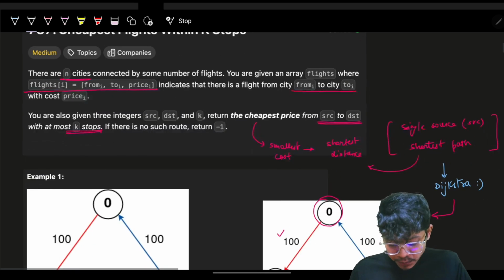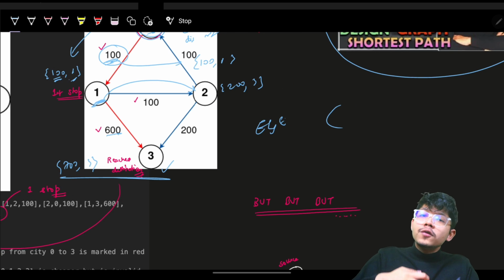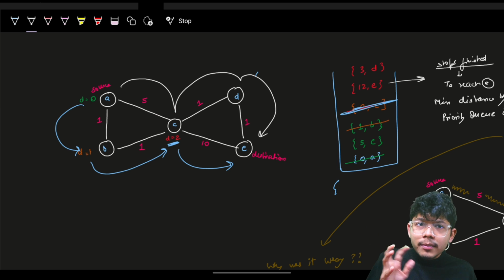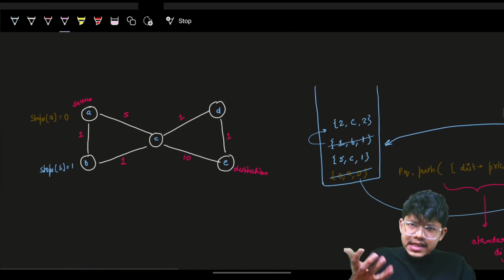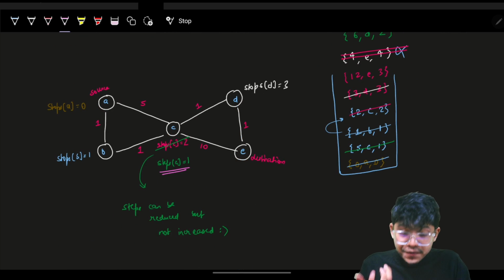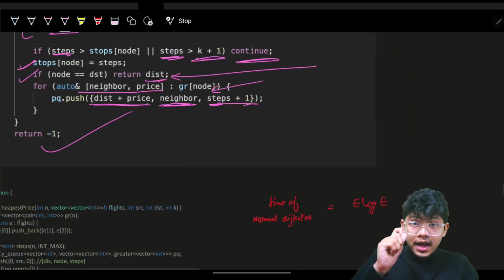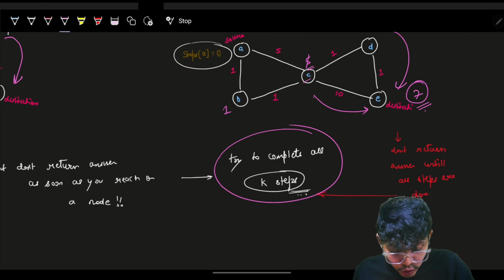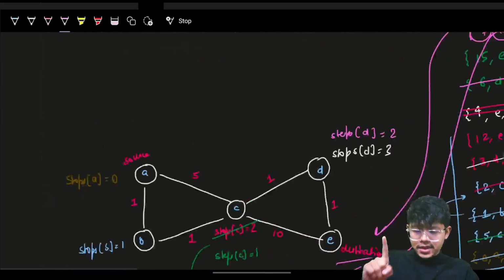787. Cheapest Flights Within K Stops | Dijkstras | BFS | Complete Internal Working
In this video, I'll talk about how to solve Leetcode 787. Cheapest Flights Within K Stops | Dijkstras | BFS

✨ Timelines✨
0:00 - What to Expect
1:15 - Problem Explanation
2:48 - Dijkstras Intuition
6:52 - Why Normal Dijkstras can be Wrong (Dry Run)
11:22 - Modified Dijkstras (Dry Run)
22:28 - Dijkstras Code Explanation
25:00 - Complexity of Modified Dijkstras
27:08 - BFS Intuition
31:22 - BFS Dry Run
32:39 - BFS Code Explanation
35:03 - BFS Complexity Explanation